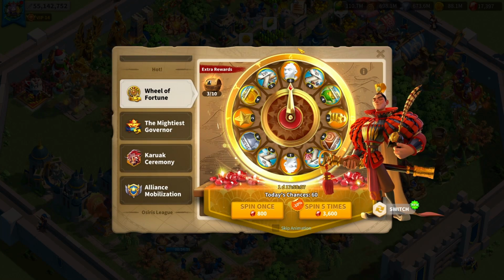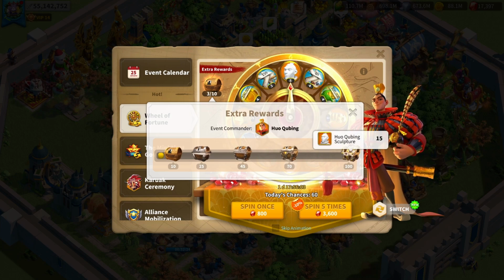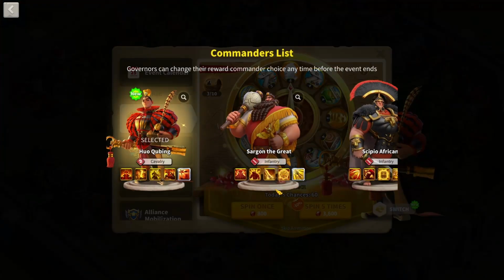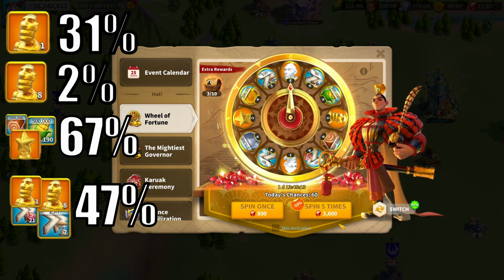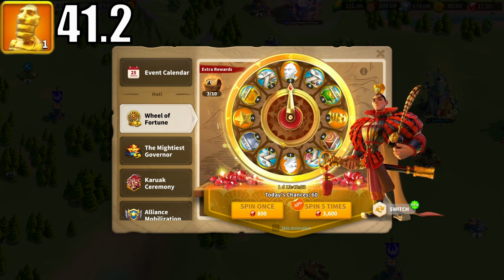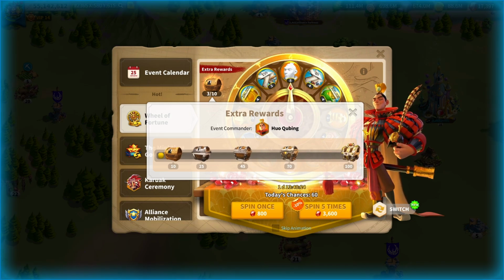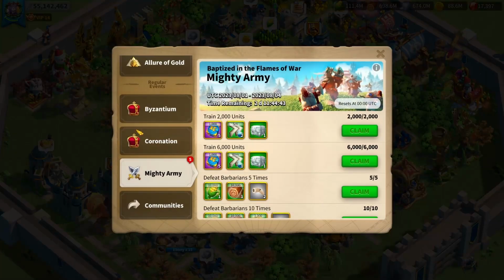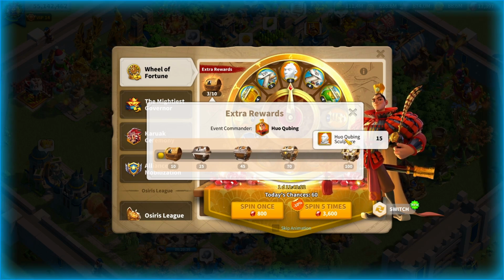The TRUTH ABOUT the Wheel of fortune! HOW MANY SPINS? Rise of Kingdoms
The wheel of fortune is one of the most known events for commander sculptures in rise of kingdoms! Today I discuss the event in depth and how to get the most possible value for each gem you spend and when you should actually stop spending in the wheel event!

If you enjoy my content a lot and want to help support me as a creator, consider becoming a channel member! You get access to a bunch of unique perks which I’m working on as you read this😉

F2P FIELD SKILL BUILDS FOR EVERY COMMANDER TO SAVE YOU GOLD HEADS! Rise of kingdoms April 2023

Doing This WRONG WILL KILL YOUR ACCOUNT! Rise of kingdoms in-depth guide! Which buildings to upgrade

THE COMPLETE SKILL LEAKS FOR DIDO AND ZHUGE LIANG! Rise of kingdoms the new best commanders?

Timestamps

0:00 Most possible sculptures!
0:34 Basics of the wheel
4:29 one spin value breakdowns
5:59 Wheel interval Chest value
9:29 Best Values/Worst values
14:52 Join my disocrd beat the KD discord!